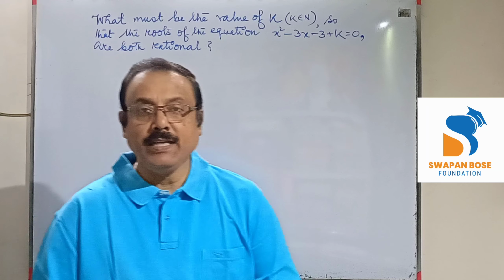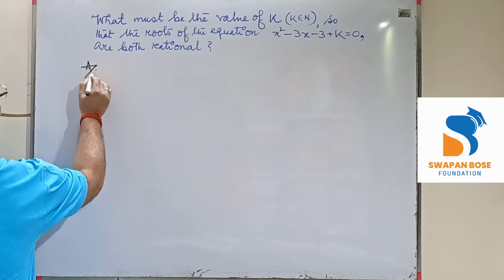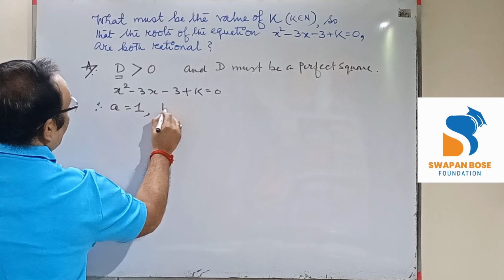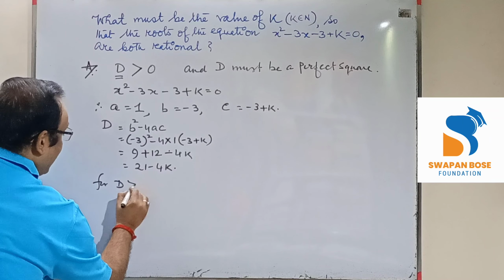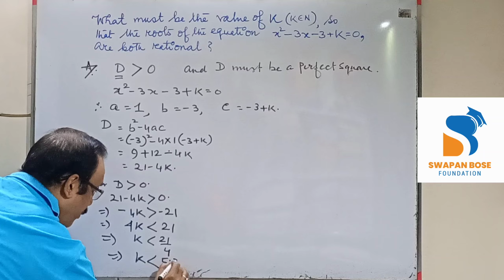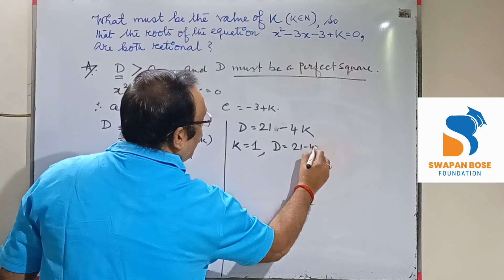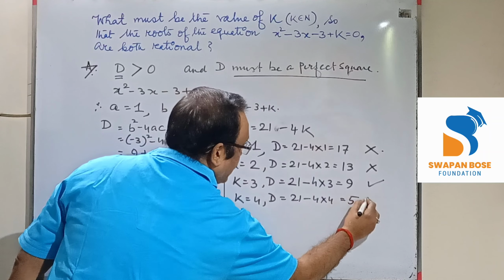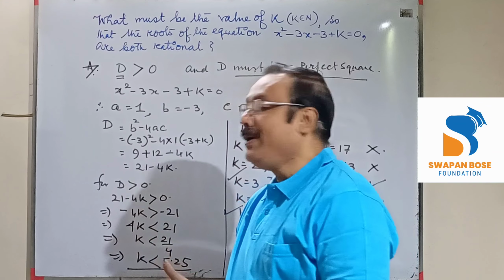Don't Miss this QUADRATIC EQUATION Question before Boards| ICSE | CBSE